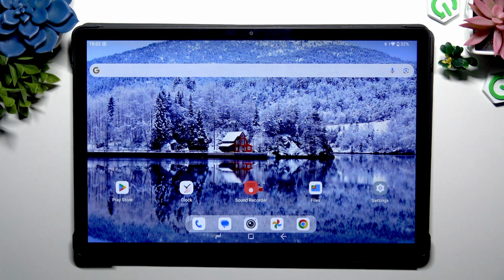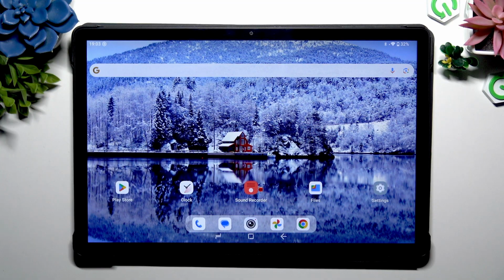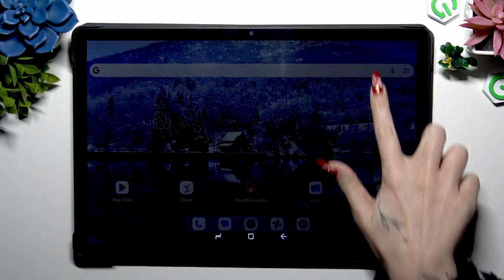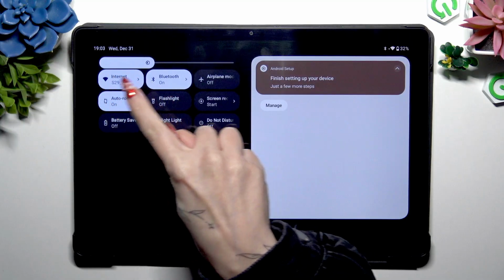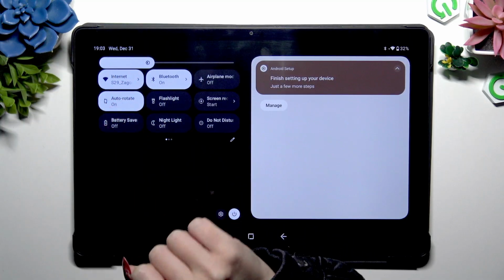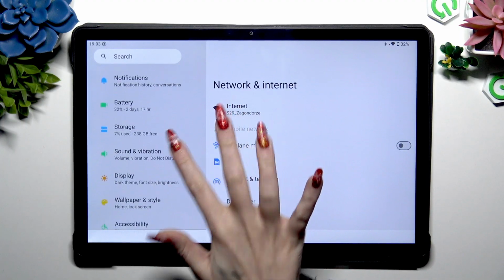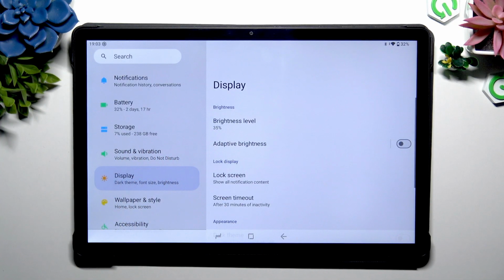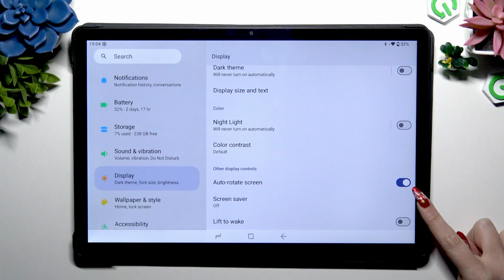DOOGEE Tab E3 Pro – How to Turn On or Off Auto Rotate Screen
In this short and simple video you will learn how to turn on or turn off Auto Rotate (screen rotation) on the DOOGEE Tab E3 Pro. We show two easy methods: use the quick settings shortcut by swiping down from the top-right of the screen, or open Settings → Display and toggle Auto Rotate Screen. This guide explains how to tell if Auto Rotate is enabled or disabled, where to find the shortcut, and the steps to switch between portrait and landscape modes so your tablet rotates exactly when you want it to.

How to enable Auto Rotate on DOOGEE Tab E3 Pro?
How to disable Auto Rotate on DOOGEE Tab E3 Pro?
Where is the Auto Rotate setting on DOOGEE Tab E3 Pro?

0:00 Intro — DOOGEE Tab E3 Pro Auto Rotate overview
0:08 Open quick settings — swipe down from top-right
0:25 Tap the Auto Rotate shortcut to toggle
0:50 Alternative method — Settings → Display → Auto Rotate Screen
1:11 Outro and final tips